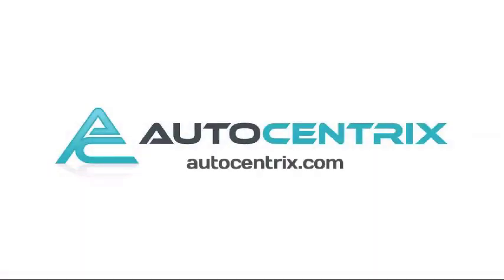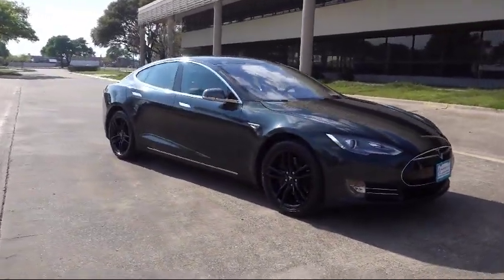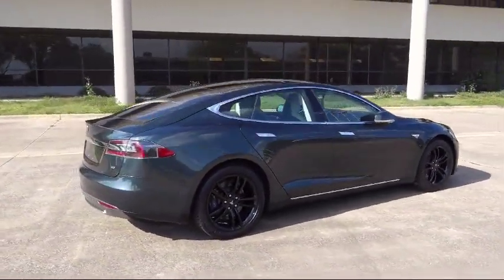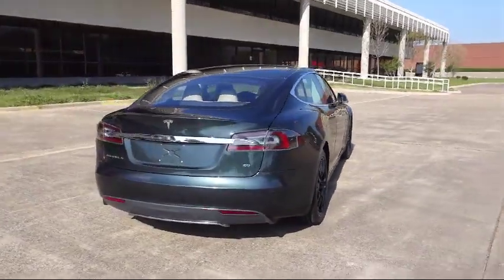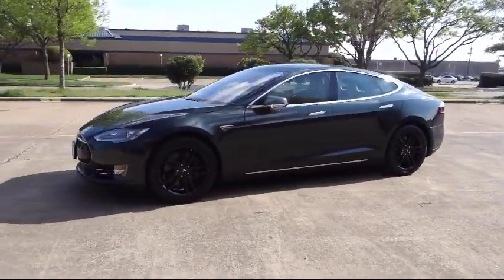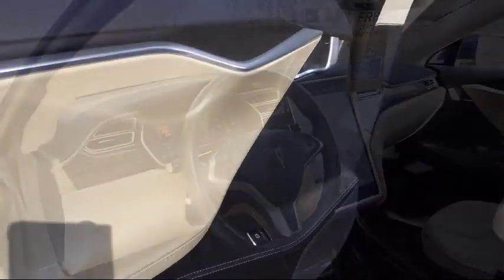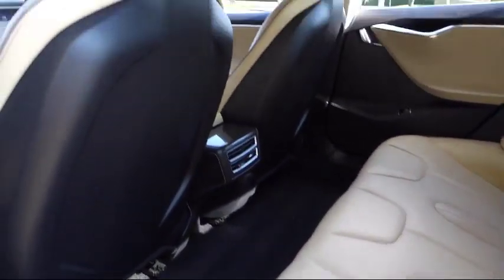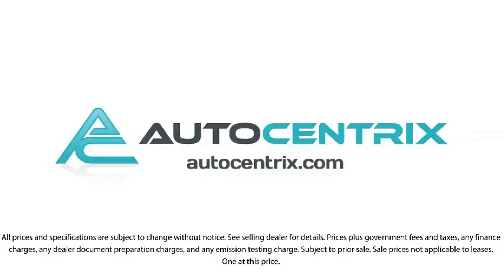2014 Tesla MODEL S 60 Carrollton Irving Dallas Richardson Plano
2014 Tesla MODEL S 60 Stock Number: EFP66070 Vin:5YJSA1S1XEFP66070.

AutoCentrix
3340 Wiley Post Road